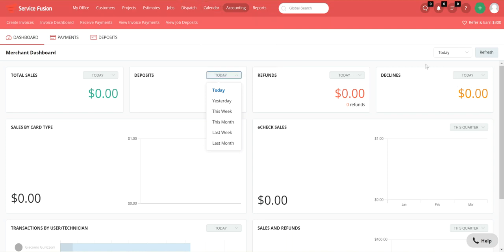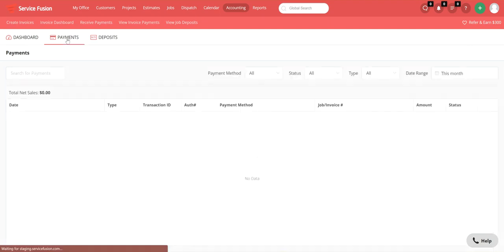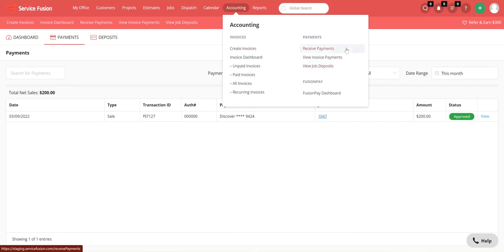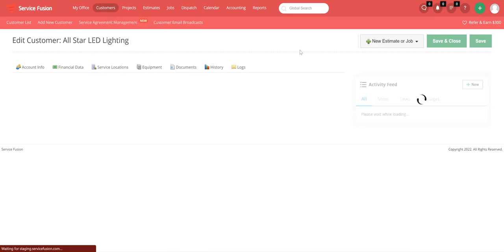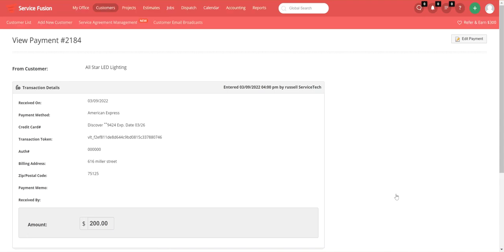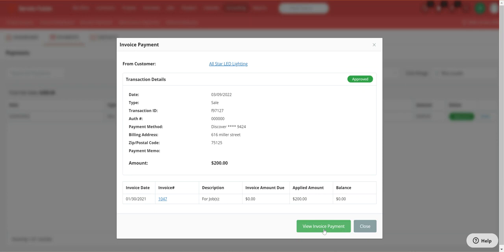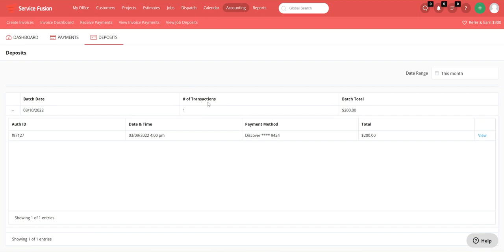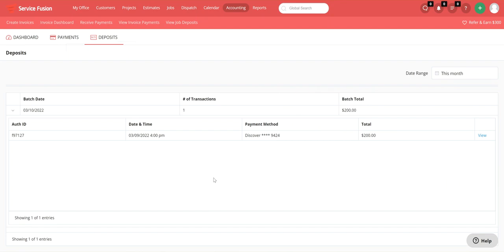Navigating the FusionPay Dashboard